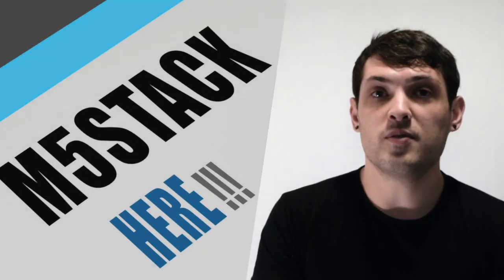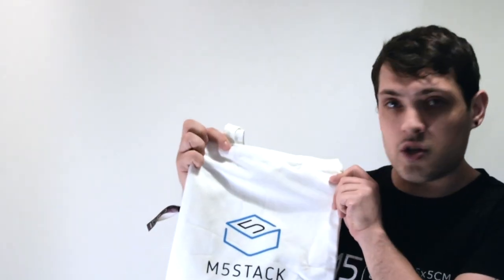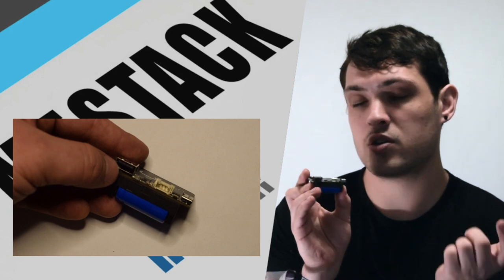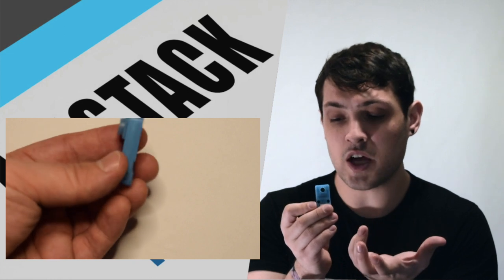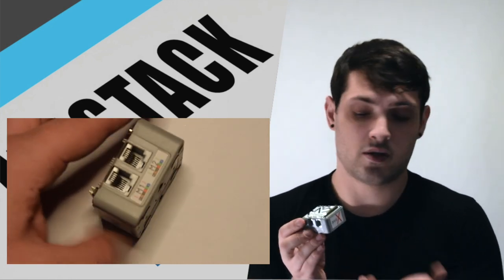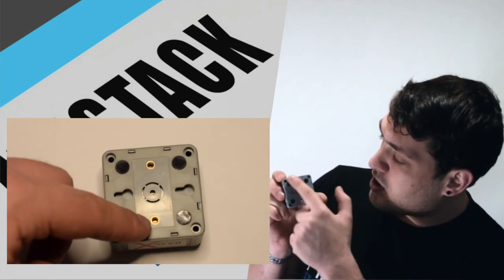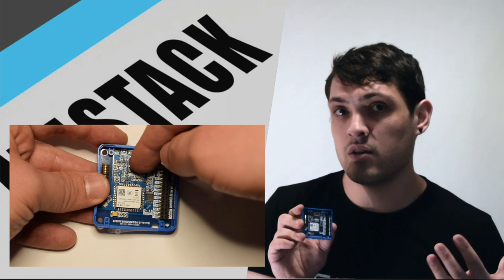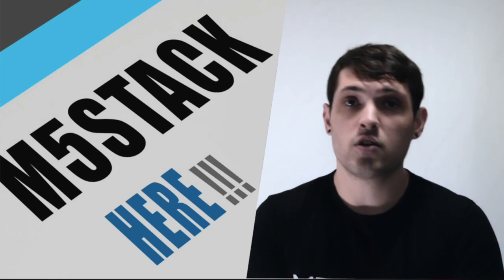M5Stack January New Products - Sticks, Stacks & Sweet Merch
Welcome to 2020, We have lot's in store for you this year. Let's have a look at all the cool new products out this month.

Unit-V